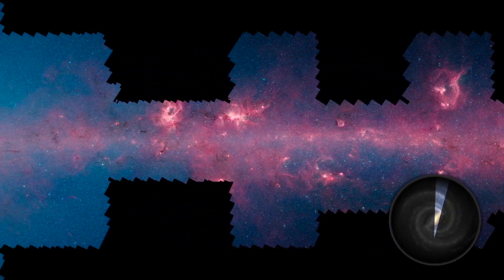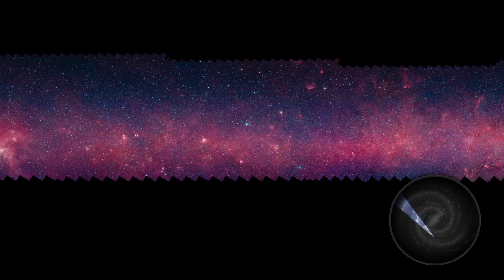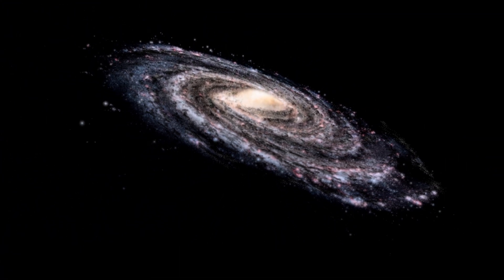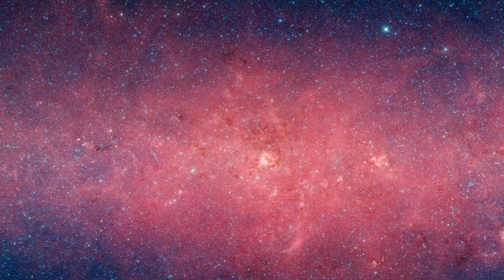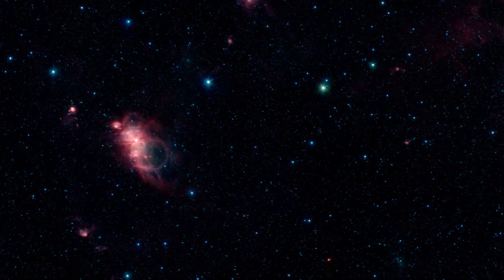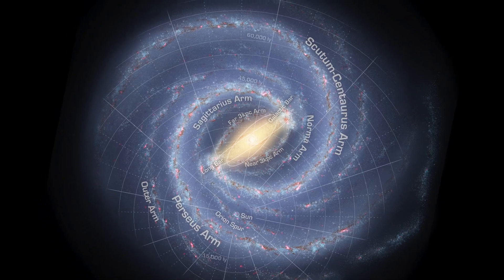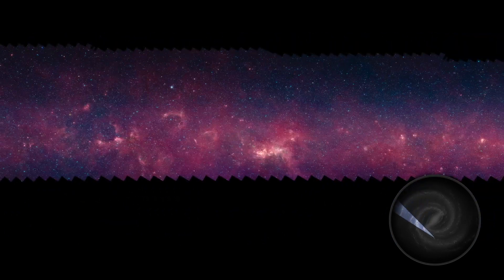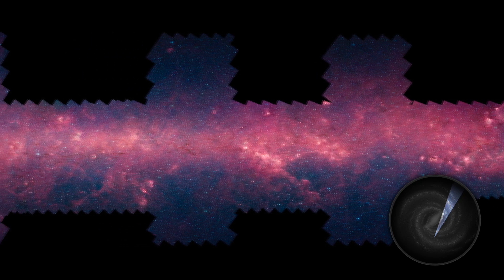Spitzer Completes 360-Degree Panorama Of Milky Way | Video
After 10 years capturing 2 million infrared snapshots of our galaxy using the Spitzer Space Telescope, NASA has created a 360-degree panoramic view of our galaxy, showing stars from across the 100,000 light years of the milky way.